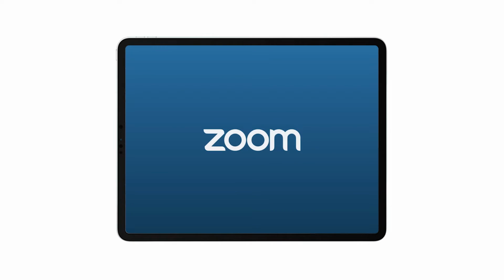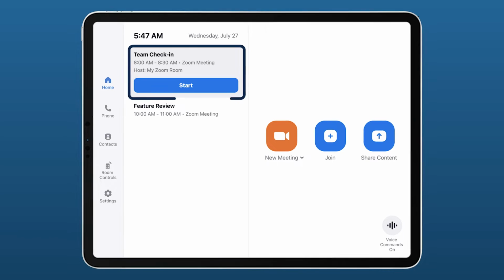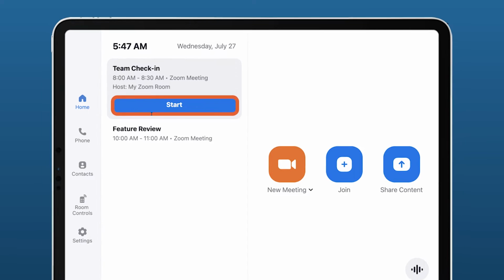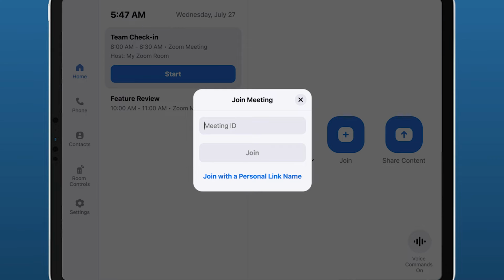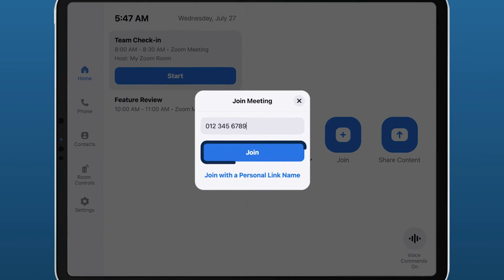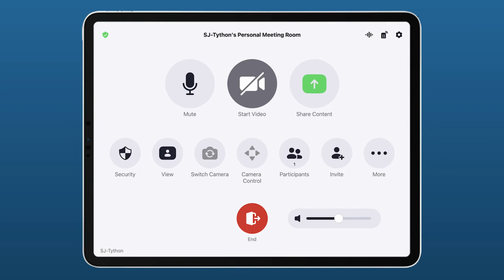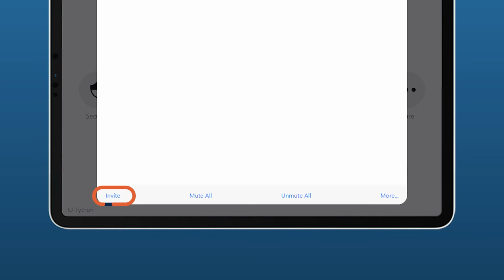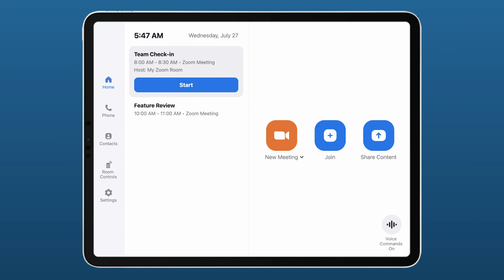Join Meetings from a Zoom Room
Joining a meeting from a Zoom Room is simple. In this video, you'll see how quickly you can start a scheduled meeting, join an existing meeting, and create an instant meeting in your Zoom Room.

Join and start a scheduled meeting 00:15
Join an existing meeting 00:35
Join an instant meeting 00:48
Change meeting duration 01:01

💡 Have an idea or some feedback? We’d love to hear it!